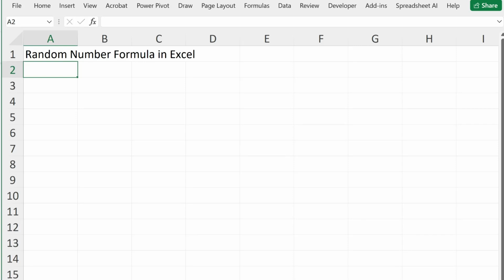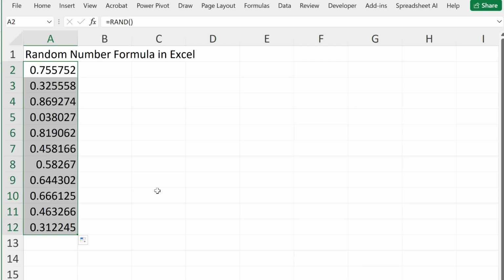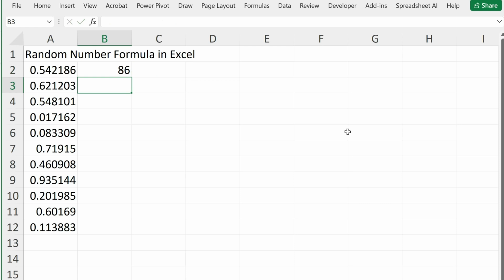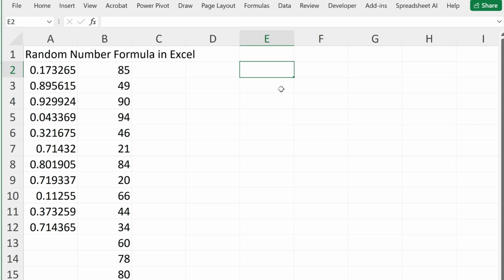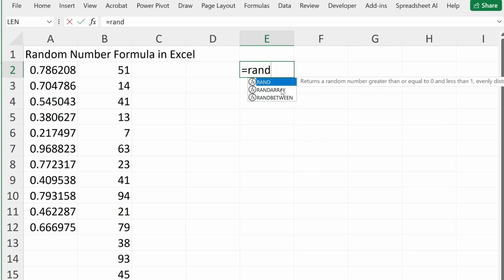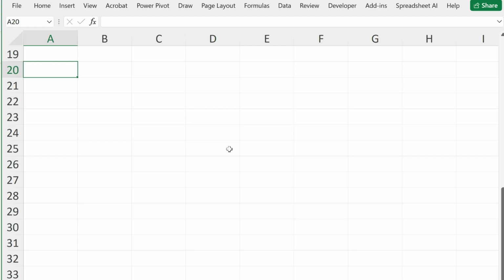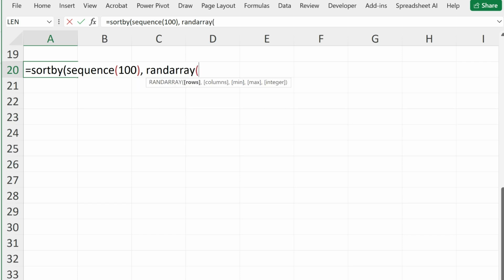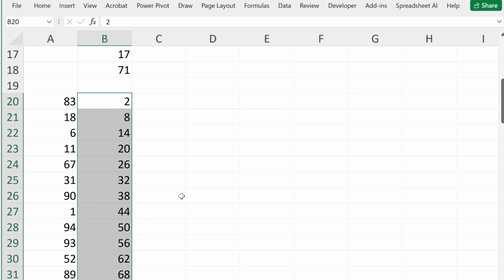How to Generate Random Numbers in Excel (RAND, RANDBETWEEN & RANDARRAY)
Stop manually typing numbers! In this 2026 Excel tutorial, I’ll show you the three most powerful formulas for generating random data instantly. Whether you need decimals, whole numbers, or a full grid of unique values, I've got you covered.

What you'll learn in this video:

    RAND: For random decimals between 0 and 1.

    RANDBETWEEN: The easiest way to get whole numbers in a specific range.

    RANDARRAY: The modern way to create large datasets and grids.

    BONUS: How to generate a random list with NO duplicates (Unique Randoms).

CRITICAL TIP: How to "Freeze" your random numbers so they don't change every time you click!